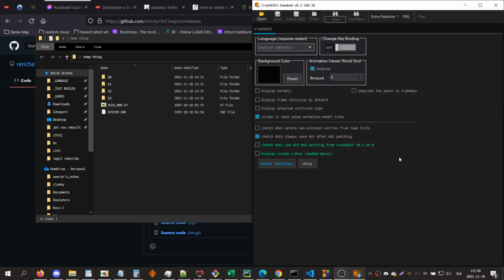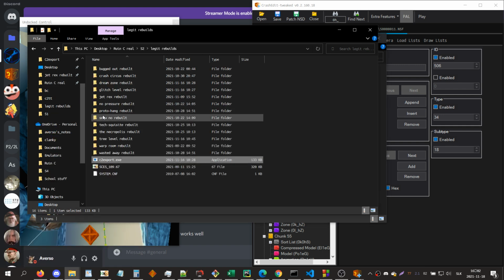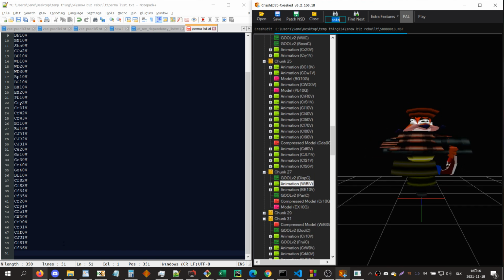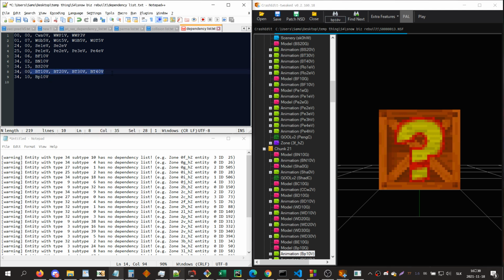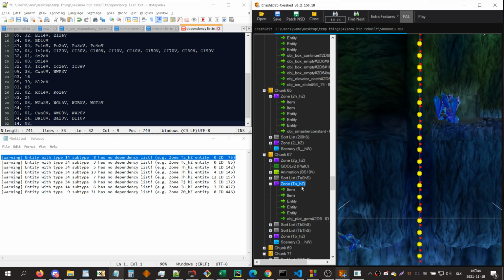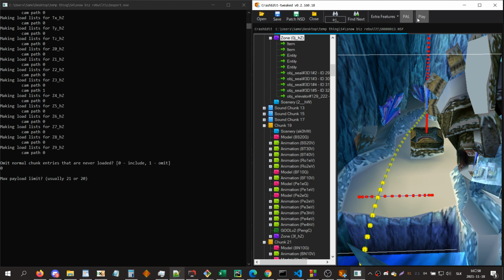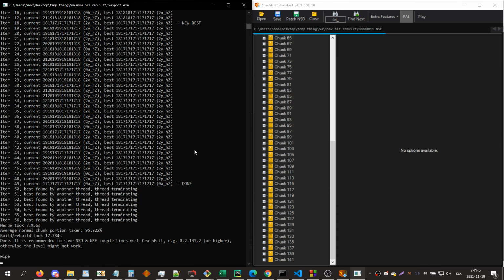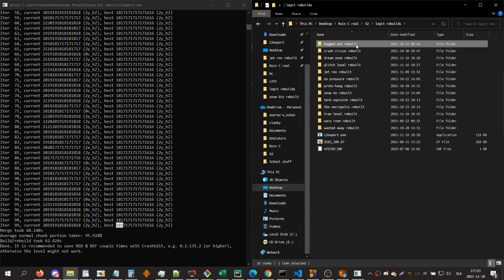Crash Bandicoot 2 modding tutorial - using level rebuild tool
A tool I have made that we have recently started using for modding. It's kinda advanced but for larger level it is a big time and effort saver. I figured it would be a good idea to explain how to use it and demonstrate setting it up from scratch.